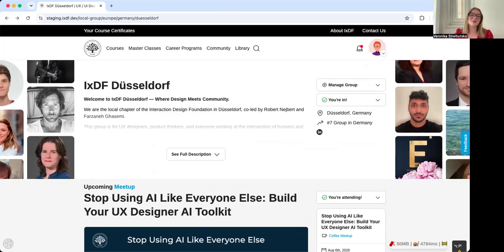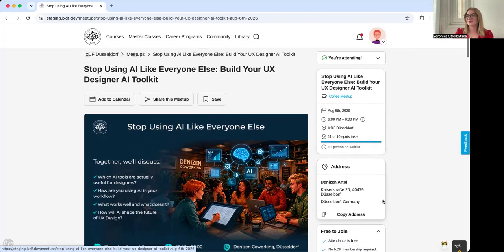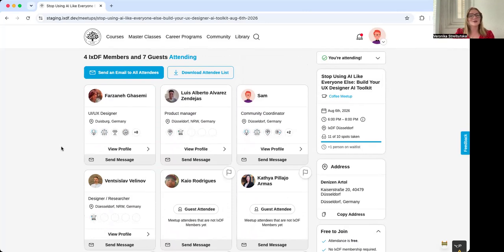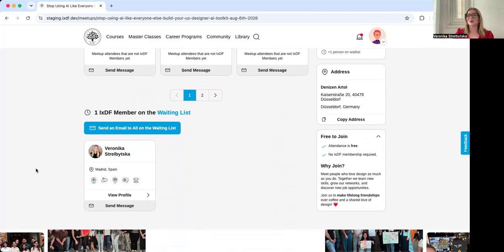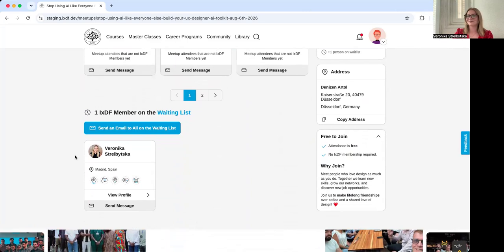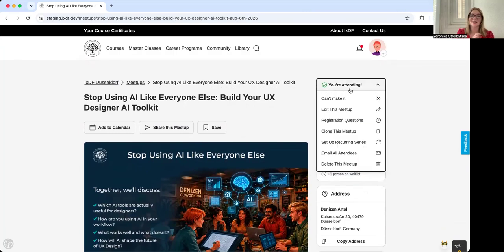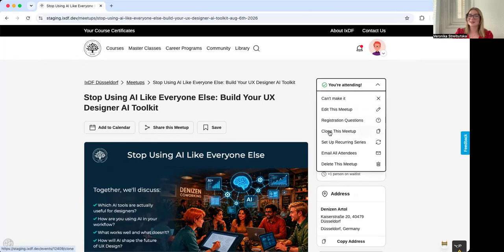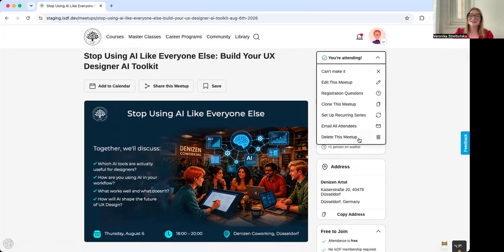How to Manage your Local Group Meetup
Walk-through of the key features of managing the meetup.